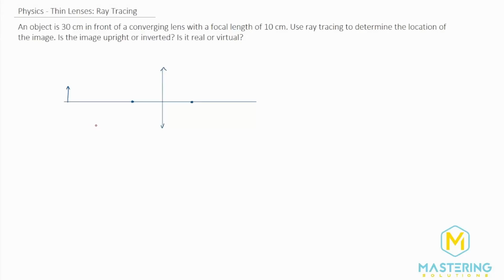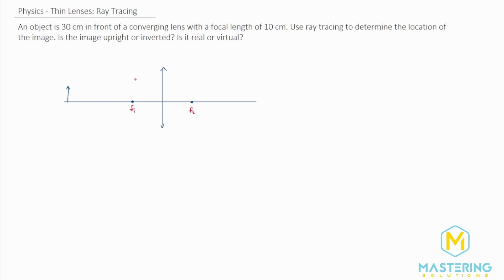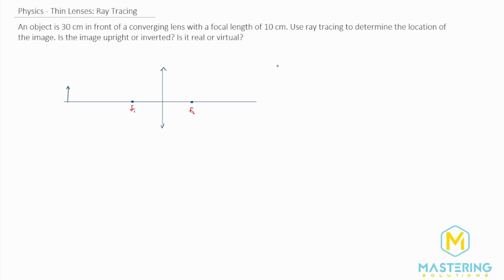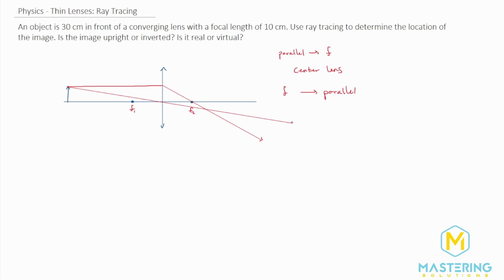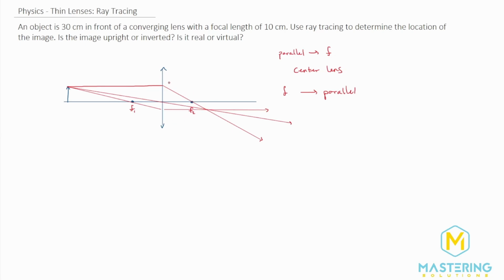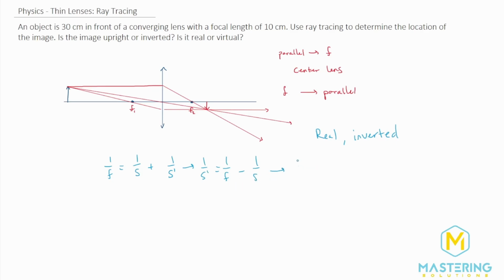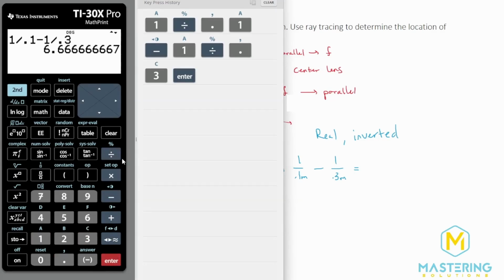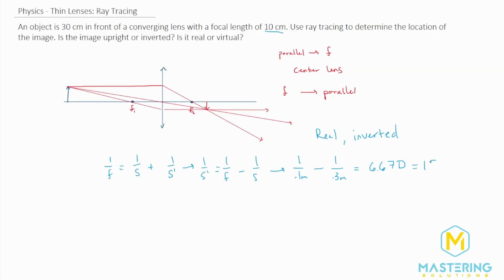18.30 Mastering Physics Solution-"An object is 30 cm in front of a converging lens with a focal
Mastering Physics Video Solution for problem #18.30 "An object is 30 cm in front of a converging lens with a focal length of 10 cm. Use ray tracing to determine the location of the image. Is the image upright or inverted? Is it real or virtual?"